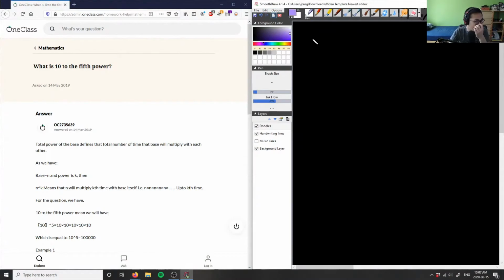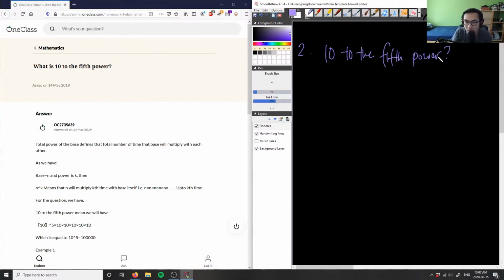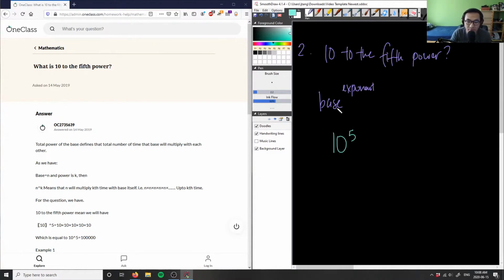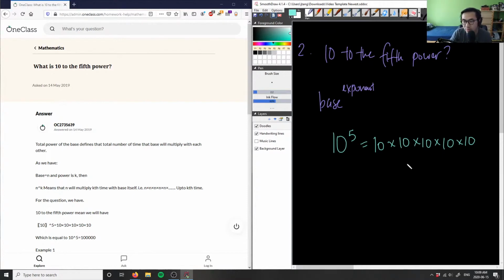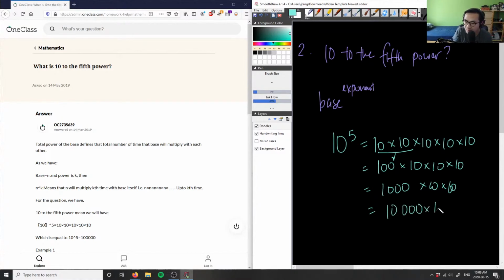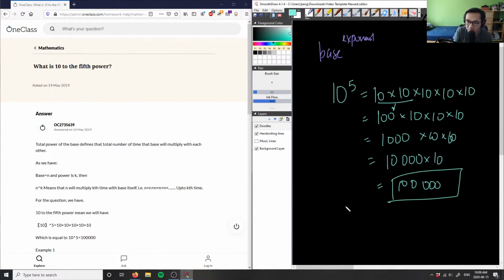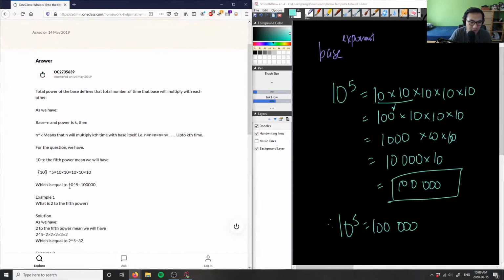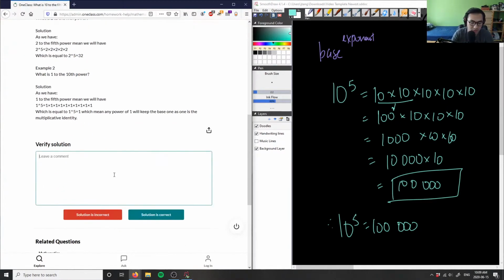x to the fifth power